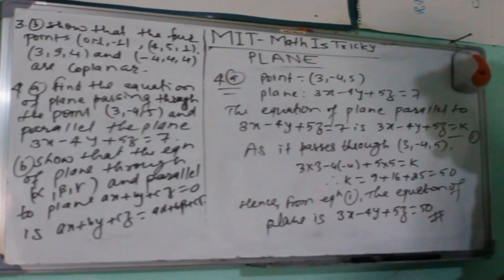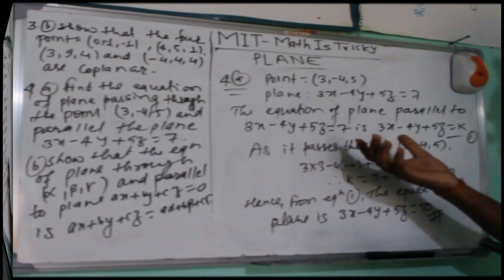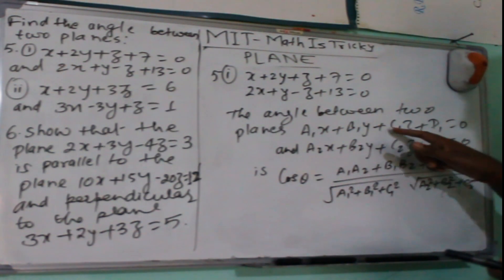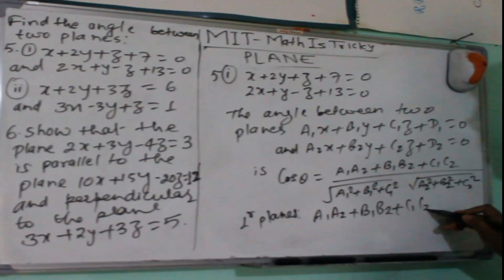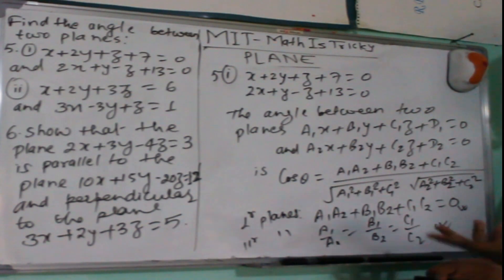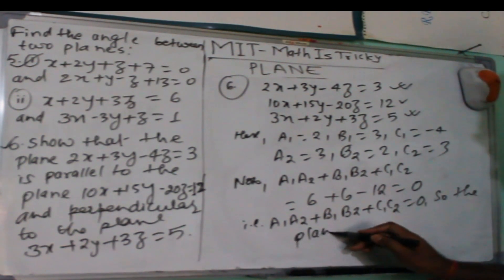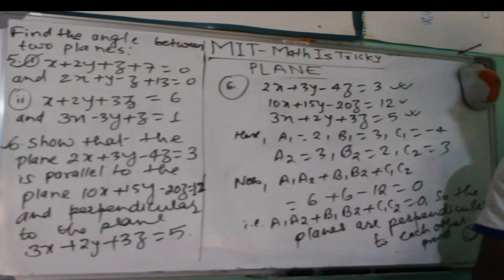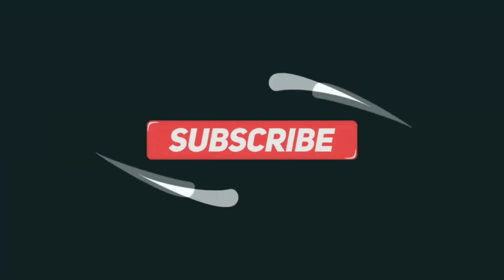Plane -Part-1, Grade #12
It contains tips and tricks about plane along with solved problems.